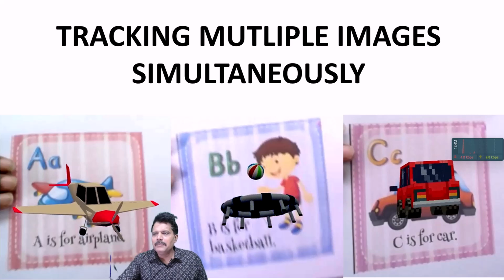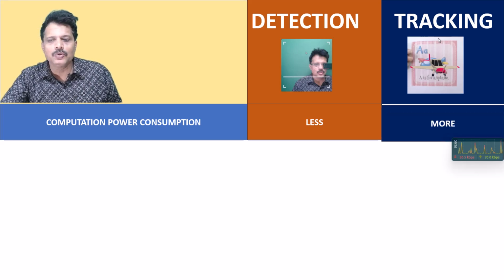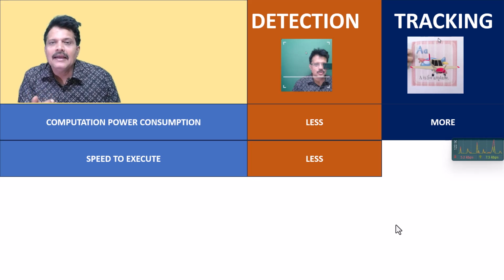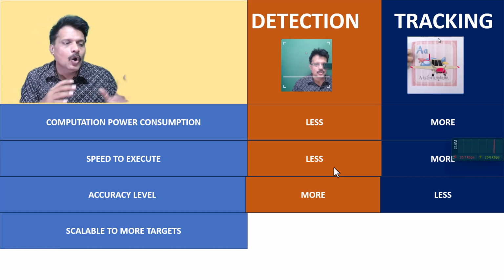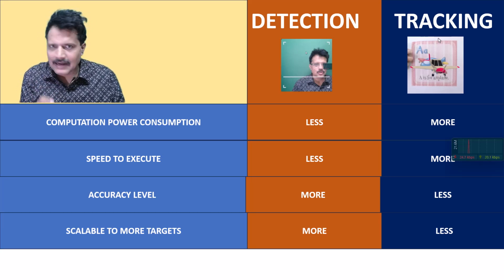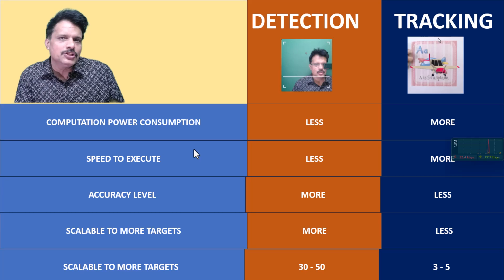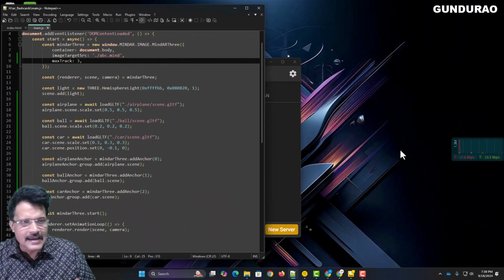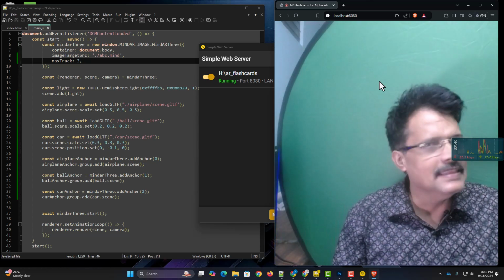05 Tracking multiple targets Simultaneously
Image Tracking Process:

Image tracking consists of two stages: detection and tracking.
Detection: The AR engine searches for the image pattern using less computational power.
Tracking: After detection, the AR engine focuses on how the image moves, using more computational power.
Differences Between Detection and Tracking:

Detection uses less computational power, has more accuracy, but takes more time.
Tracking requires more computational power, needs faster execution, but can tolerate slight inaccuracies.
Scalability:

Detection can handle up to 1000 images at once.
Tracking can handle up to 10 images but is best limited to 3-5 images for smooth AR applications.
Practical Advice:

If tracking 3D models, limit the number of tracked images to 3-5 for optimal performance.
Detection of large numbers of static images (e.g., 30-50) works fine if tracking is not needed.
Implementing Multi-Image Tracking:

Add a parameter maxTrack to set the maximum number of images to track simultaneously.
In the code, modify the mindARThree constructor to include maxTrack: 3 to allow tracking of up to 3 images at a time.
Testing the Application:

Successfully tracked and displayed all three images together using AR flashcards in the browser.
Next Steps:

Will discuss adding animation to the GLTF models in the next session.

main js code